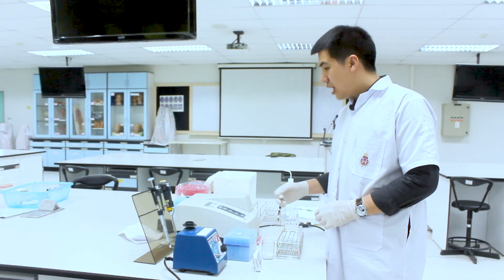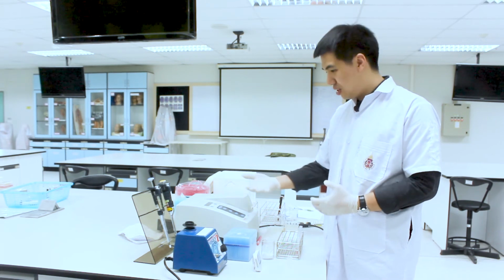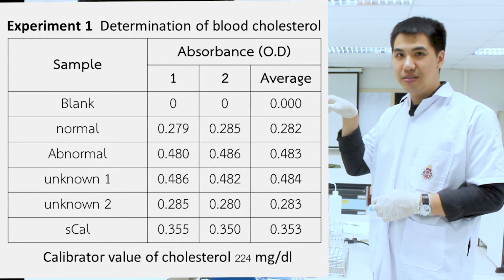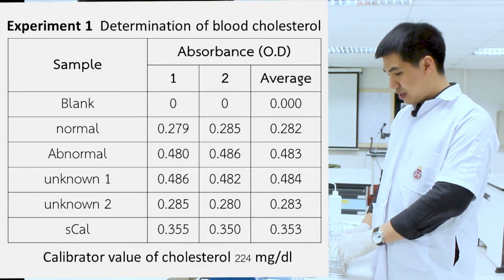TEST Dental LAB 5